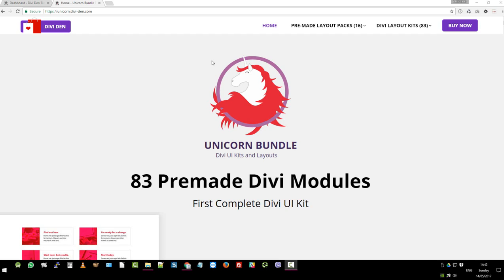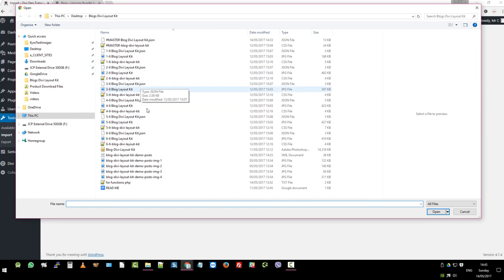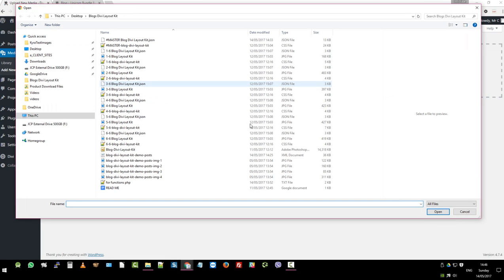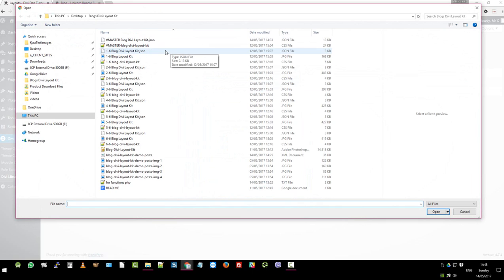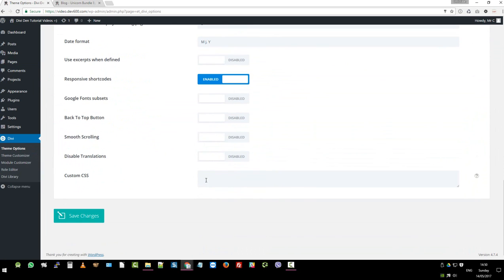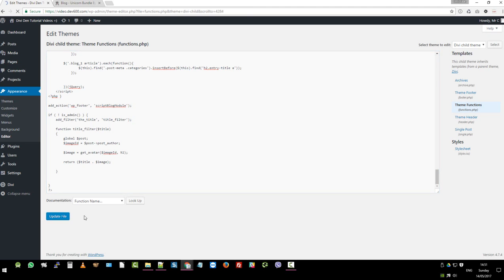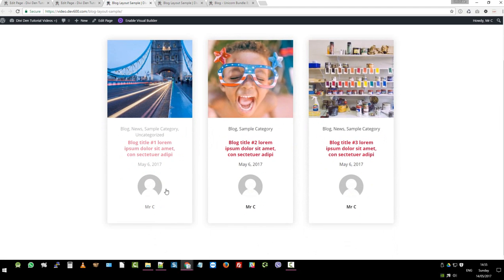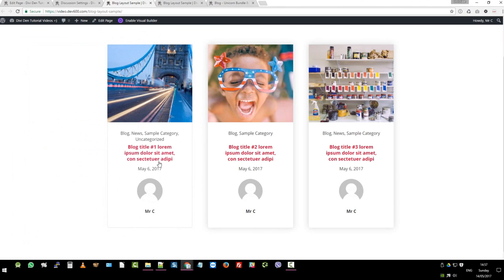Blogs Divi Layout Kit 6 UI Modules. Responsive. Easy to Use.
Blogs Divi Layout Kit. Submit your Divi Site and Win!
Blogs Divi Layout Kit - 6 UI Modules
What is the Blogs Divi Layout Kit?
Elegant Themes says: Ever since the Divi Builder was added to blog posts, creating stunning editorial layouts with it’s easy to arrange modules has been one of the best ways to creatively display your content on a Divi website. Great news!

Blogs Divi Layout Kit Module Numbering
We have designed and built 6 fabulous and Unique Blogs Divi Layout UI Modules and bundled them into a kit for you. To try and make it clear which one we are talking about we have numbered them from one to six by this method. 1 - 6 (one of six), 2 - 6 (two of six), 3 - 6 (three of six)  etc.

The six Blogs Divi Layout Kit UI Modules
This first one of six Divi Blogs Modules in this kit, 1 - 6, great mouse-over hover to create some movement. This Blogs module makes a statement.

The second of the six Blogs Divi Layout modules in this kit, 2 - 6, has a fun hover animation effect on mouse over with a shadow effect.

The third Blogs Module, 3 - 6, shows blog post snippets four in a row down rather than across. Nice to have a variation. Animation on hover.

The fourth, 4 - 6, fun up and down animation on hover with an additional line under the block for a bit of buzz.

The fifth Blogs Divi Layout Kit Module, 5 - 6, has two in a row over two rows of blog snippets with a hover arrow animation effect.

The sixth Blogs Divi Layout Kit item of the series of six, 6- 6, has an attention catching animation effect on mouse-over. Text can be added of course.

Customising These Blogs Divi Layout Kit Modules
These Blogs Divi Layout Kit elements are fully customisable. Change the copy. Use your own favourite fonts and tweak the font size to suit your design. You can change the colours too and of course any icons we have used and replace the images. Stamp your own design style on these great Blogs Divi Layout Kit items.

Enjoy this Divi Product. It will easily and quickly help you add more interesting Blogs to your pages. And it will save you money.

The Divi Den is for Web Designers and Developers who use the Divi Builder to create amazing websites. The shop offers a bunch of well designed Divi Layouts, Divi Modules, Divi Blurbs and combines a range of layouts into Divi Packs. Many free products as well as a few affordable premium products.